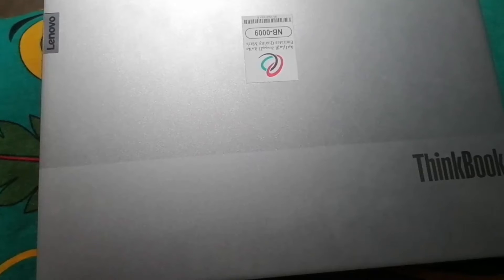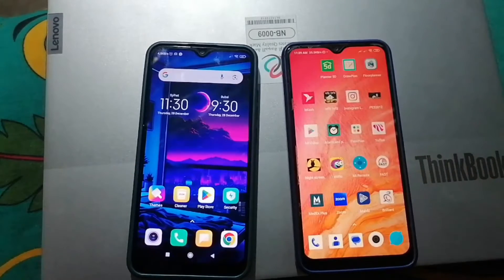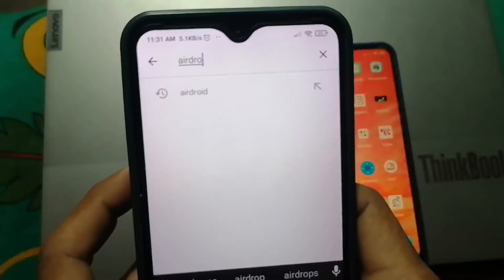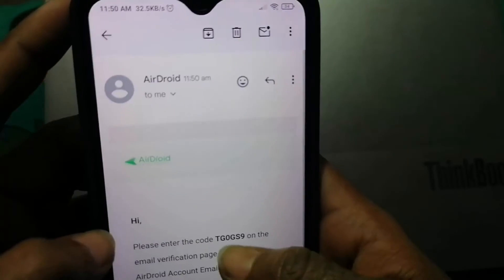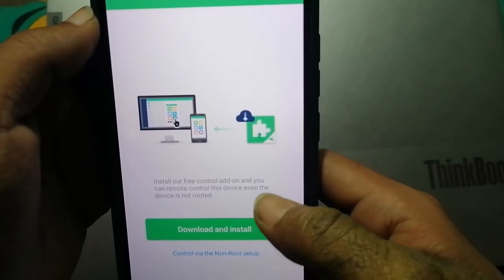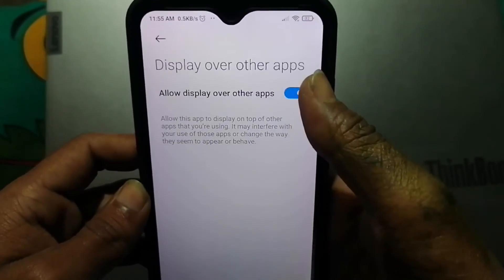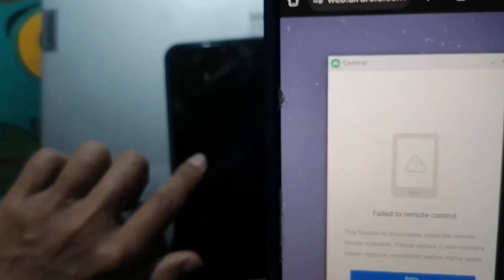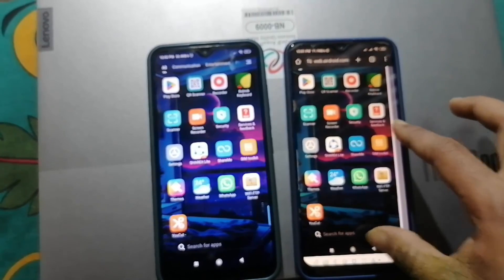How To Control Your Children Phone Remotely by using Airdroid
🔒 Unlock the power of parental control with AirDroid! In this comprehensive tutorial, we'll show you step-by-step how to manage and monitor your children's phones remotely, ensuring a safe and secure digital environment for your family. 📱✨

👨‍👩‍👧‍👦 Parenting in the digital age comes with its challenges, but with AirDroid, you can take control and stay informed about your children's online activities. From tracking their location to managing app usage, we'll cover it all!

🔐 Key Features Covered:

Location Tracking: Keep tabs on your child's whereabouts in real-time.
App Management: Set limits on app usage and prevent access to inappropriate content.
Remote Screen Mirroring: See exactly what's happening on your child's screen at any time.
Messages and Calls Monitoring: Stay informed about who your child is communicating with.
Geofencing: Define safe zones and receive alerts when your child enters or leaves them.
Emergency Features: Ensure your child's safety with emergency contact access.
🚀 Why AirDroid?
AirDroid is a user-friendly and powerful solution for parents who want to strike the right balance between allowing independence and ensuring their child's safety in the digital world. Learn how to set up and customize the app to meet your family's specific needs.

👩‍💻 Step-by-Step Tutorial:
Our tutorial breaks down the entire process into easy-to-follow steps, even if you're not tech-savvy. By the end of this video, you'll be a pro at using AirDroid to create a safer online environment for your children.

📌 Important Note:
Always prioritize open communication with your children about the importance of responsible device usage. AirDroid is a tool to assist in parenting, not a replacement for ongoing conversations about digital literacy and online safety.

friends if you watched this video without skipping then now you can do How To Control Your Children's Phone Remotely with AirDroid.